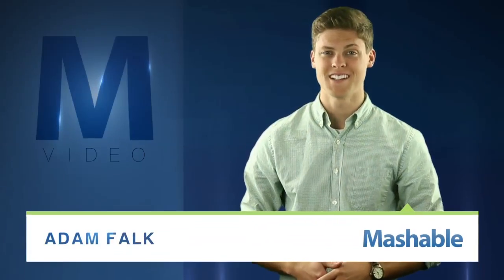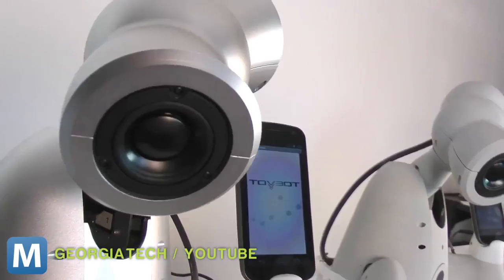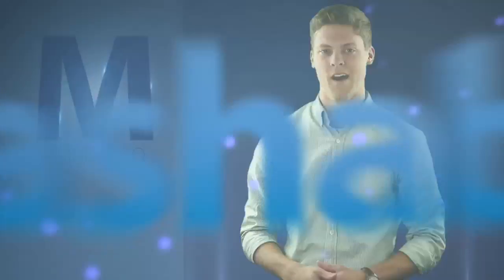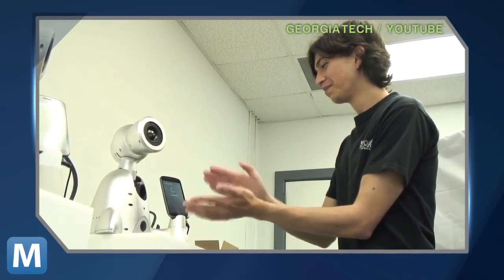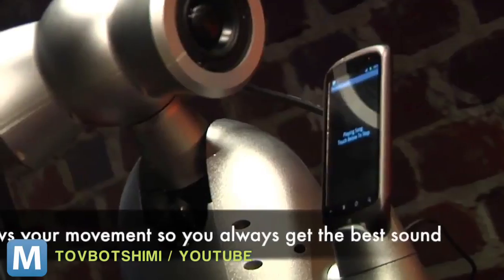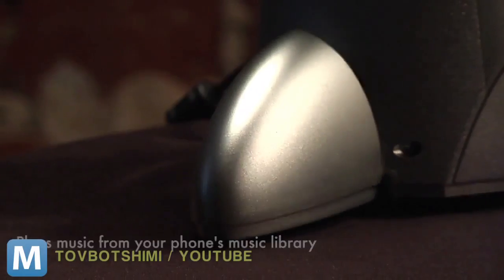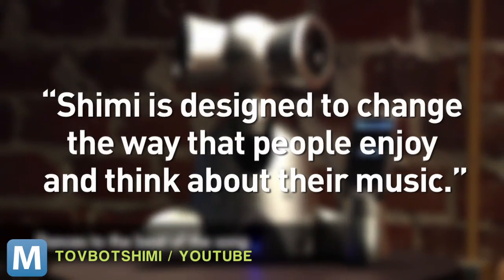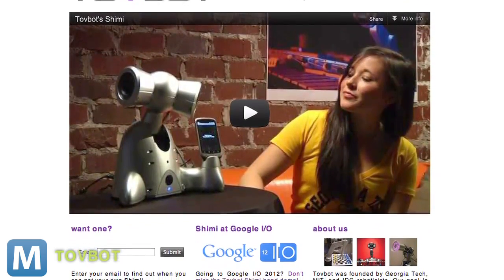This Robot is Your New Dancing Partner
Shimi is a smartphone-enabled docking station with a brain, but it acts more like your personal music buddy. And the Georgia Tech creation has some impressive dance moves.